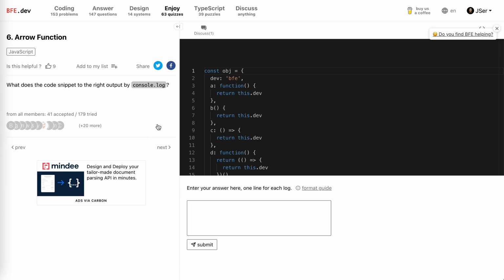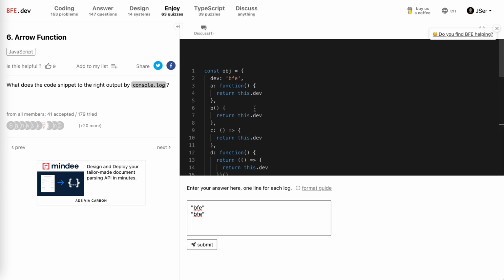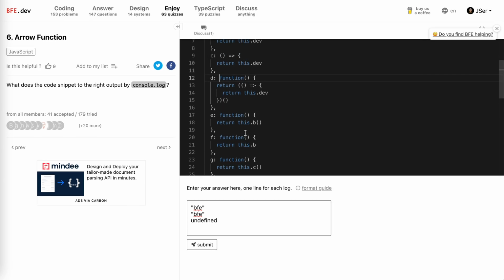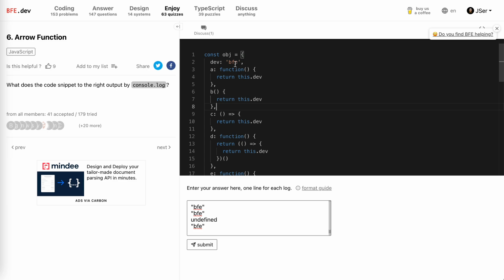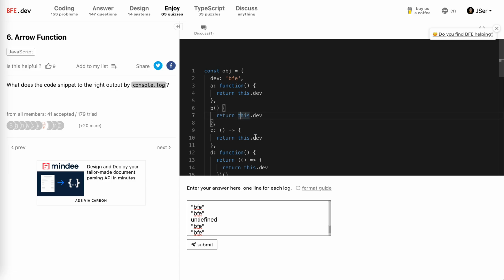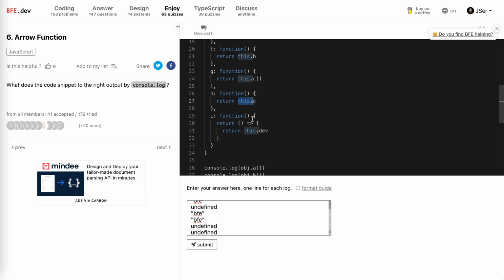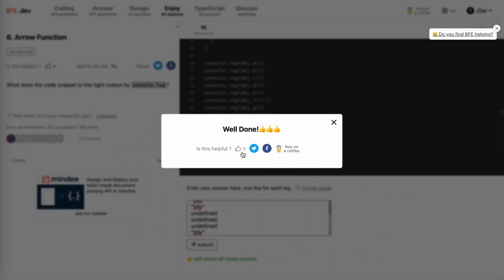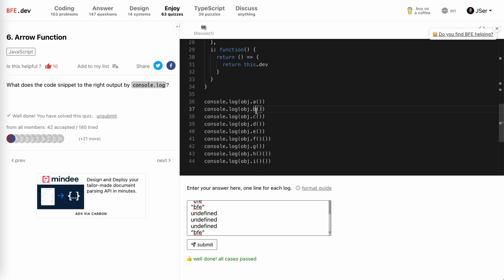BFE.dev quiz#6 Arrow Function | JSer - JavaScript lover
Remember that if there is an outside function , `this` of arrow function is set to that function, not necessarily globalThis.